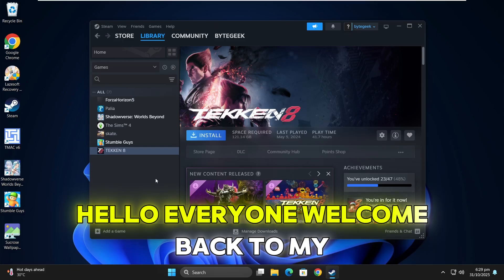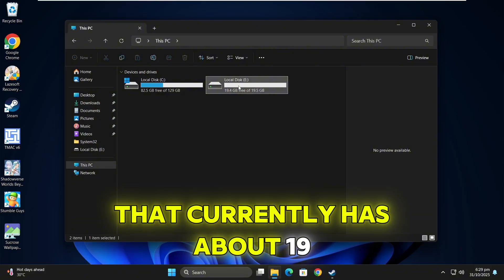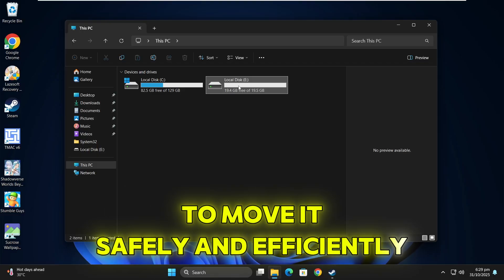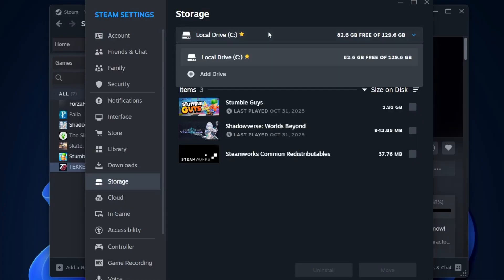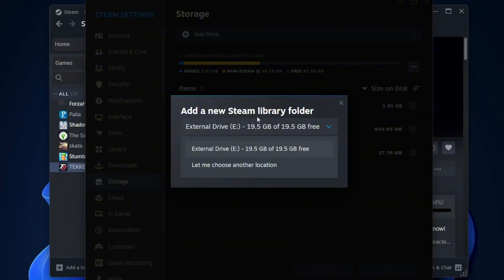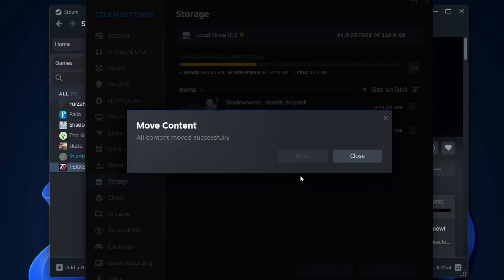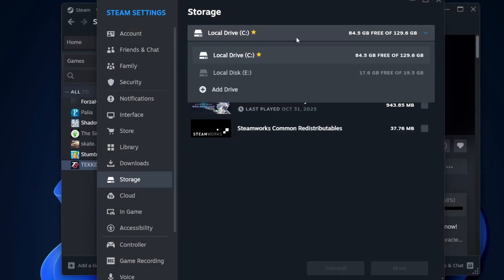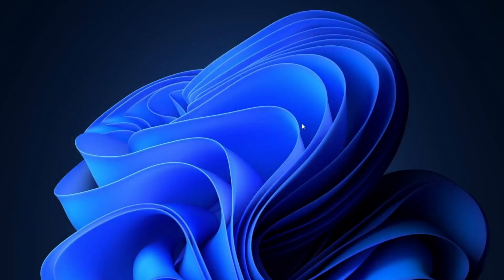How To Move Steam Games To Another Hard Drive Without Reinstalling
In this video, I’ll show you step-by-step how to move your Steam games from one drive to another without reinstalling them. If your C drive is running out of space, this method will help you free up storage and easily transfer your games to another drive or partition.

You’ll learn how to create a new Steam Library folder, move your existing games safely, and verify their new location. It’s a quick and simple process that anyone can follow!

✅ What You’ll Learn:
How to add a new Steam library folder
How to move Steam games to another drive
How to free up space on your C drive
How to check your game’s new location in Steam